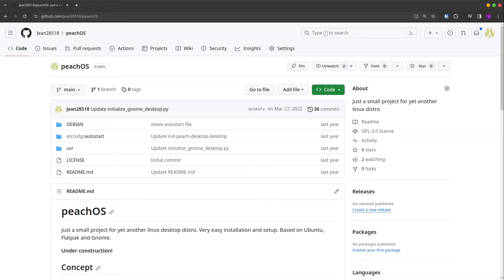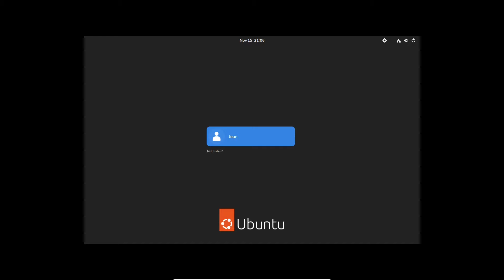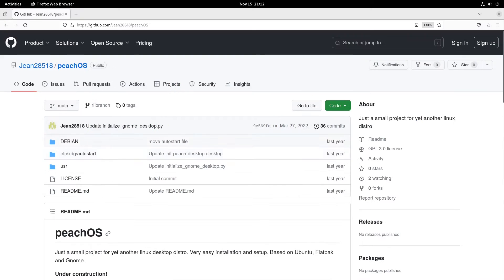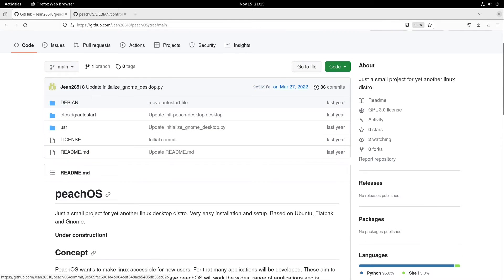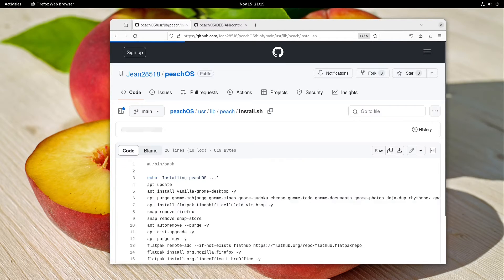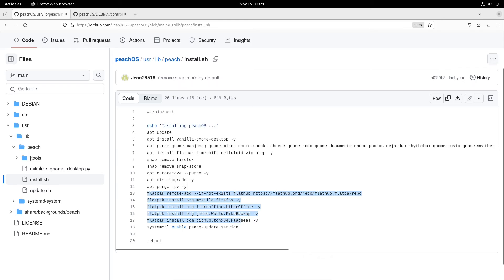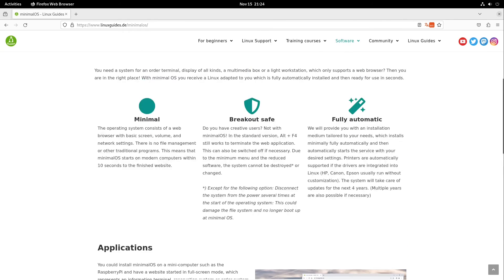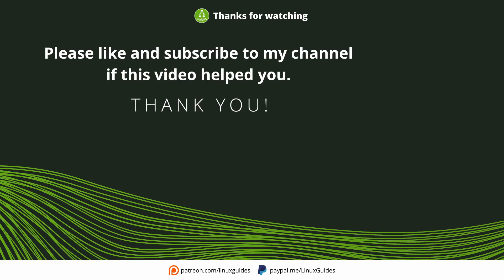How to create a custom distro - My old project presented